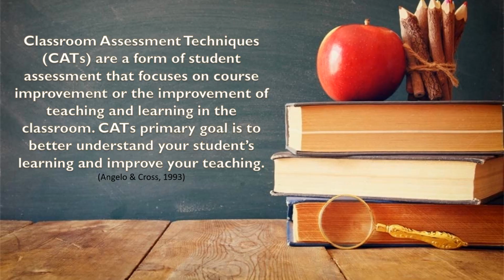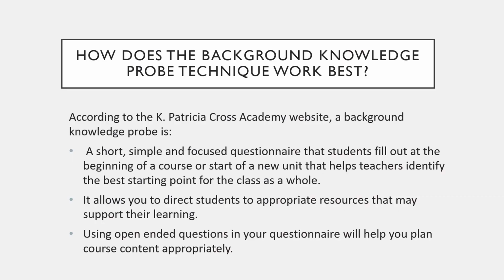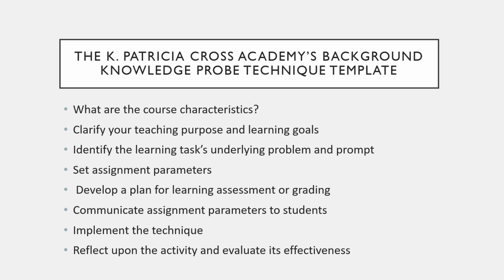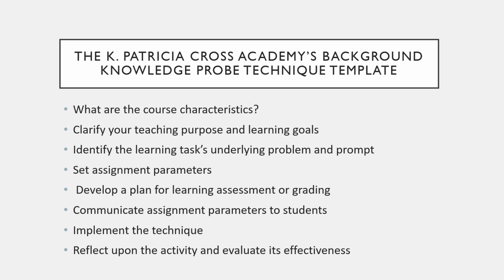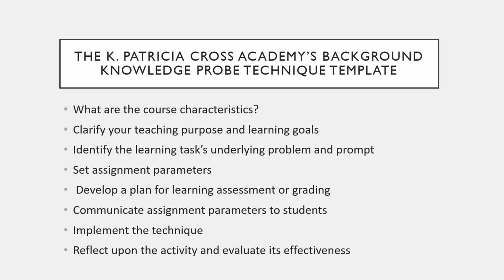PIDP 3230 - Nicole Laybourn